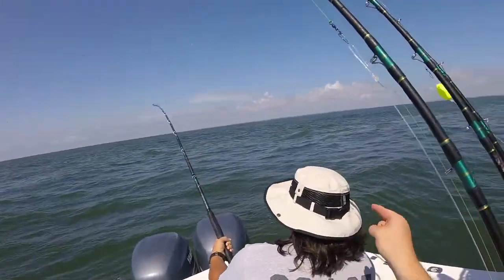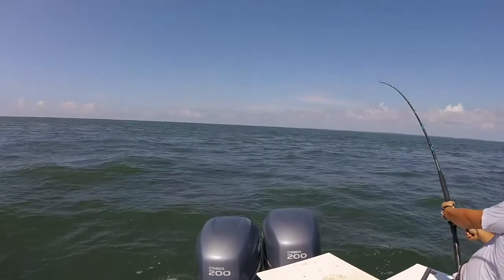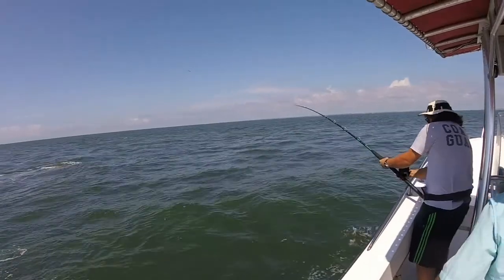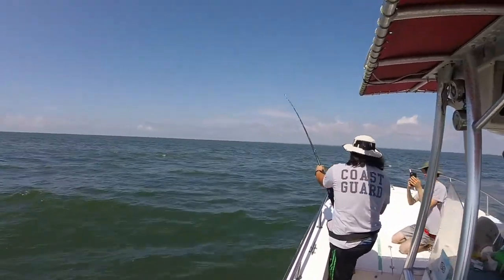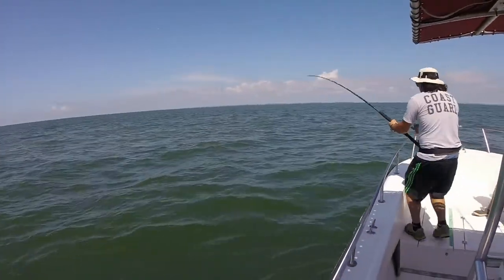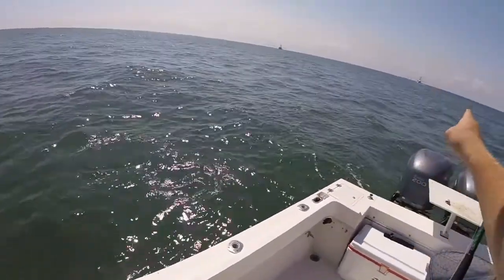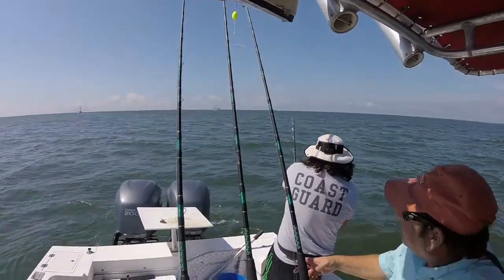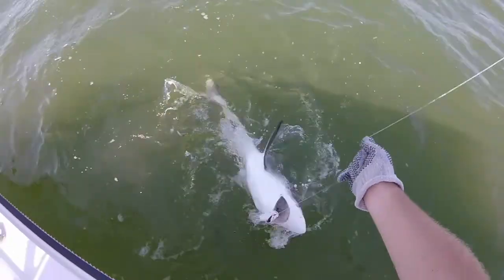St. Simons Shark Fishing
If you would like to try this call Captain Andy for charter info and booking.

We run inshore, near-shore, and offshore trips leaving from St Simons Island in the beautiful golden Isles with 4, 6, and 8 hour trips to satisfy novices or seasoned anglers
check our website for more detailed info and prices